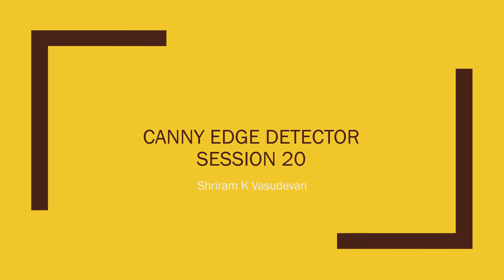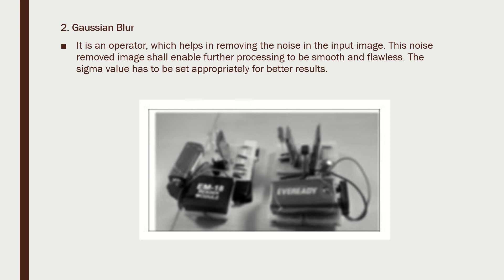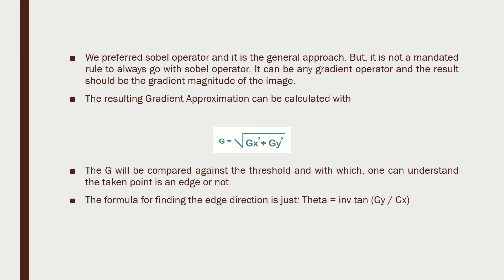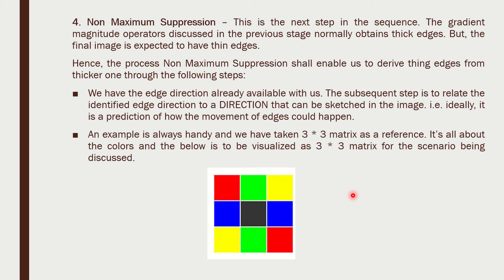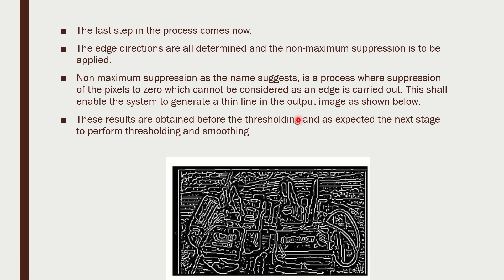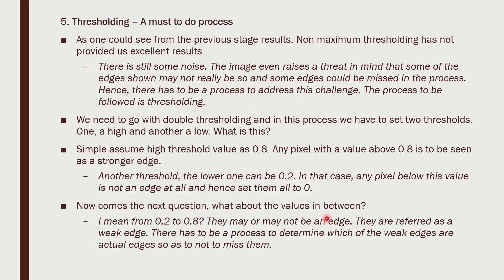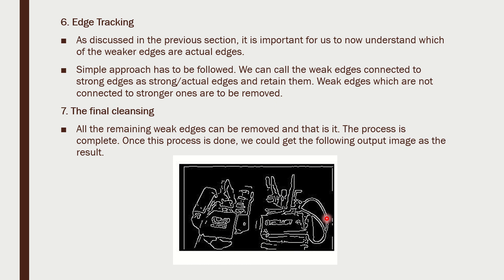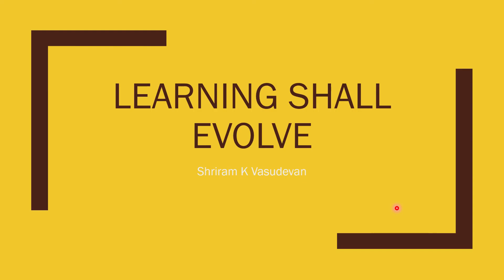Session 20 - Canny Edge Detector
Here, we can understand the way the canny edge detection works